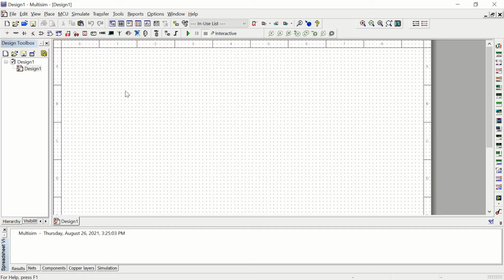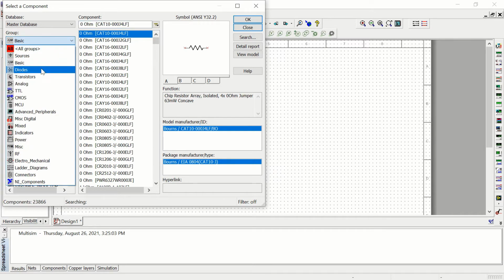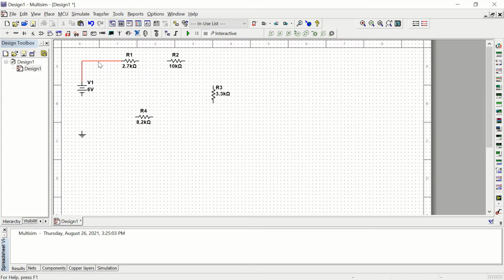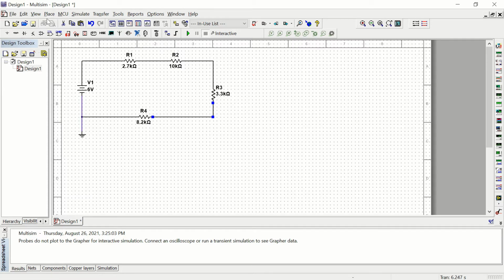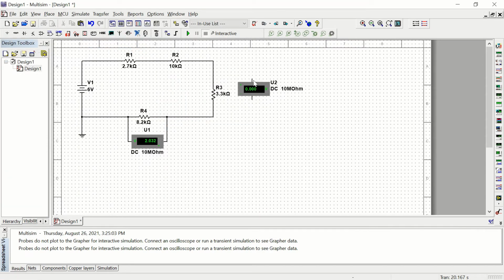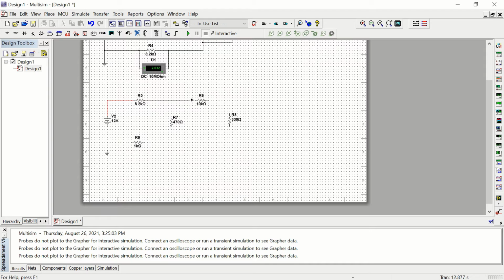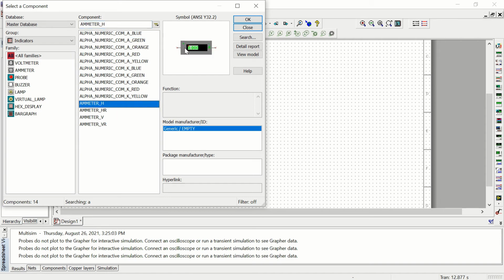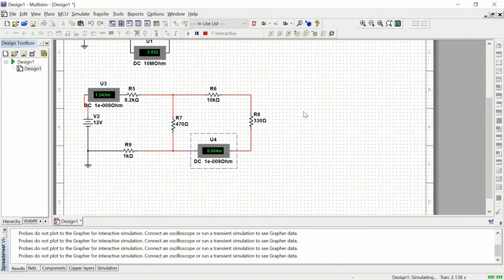Multisim Analog Circuit Demo Activity 1 1 5